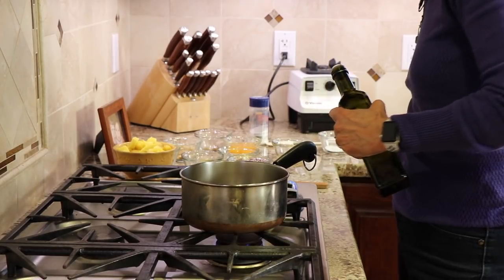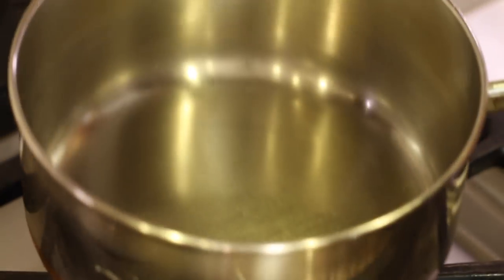How to Cook Salmon W/Mango Chutney & Walnut Crust | Rockin Robin Cooks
Love salmon? Try this with mango chutney finished with a walnut crust. So easy to make! Perfect for a weeknight dinner!

Great Kitchen Tools:

▶︎ Tortilla Warmer

▶︎ Cast Iron Grill Pan

▶︎ Double Grill Pan

▶︎ Cuisinart Ice Cream Maker

Salmon with Mango Chutney and Walnut Crust
Ingredients:
Mango Chutney
2 mangos, cut into cubes
½  cup red onion, finely diced
4 Tbsp. fresh ginger, minced
¼ tsp. Garam masala
¼ tsp. Ground cumin
4 Tbsp. brown sugar
1 Tbsp. apple cider vinegar
⅔  cup golden raisins
½ cup fresh orange juice
2 cloves garlic, minced
¼ tsp. Red pepper flakes, or more
1 tsp. Olive oil

Walnut Crust:
1 cup walnuts
1 organic lemon
2 - 3  tsp. Olive oil

1 ⅓  wild caught salmon, cut into ⅓ slices

Directions:
Place 1 tsp. Of olive oil into a saucepan over low heat. When the oil is hot, add the onion and ginger and saute for 2 minutes and then add the garlic and stir for 1 more minutes.

Add the orange juice, the mango, apple cider vinegar, brown sugar, raisins, ground cumin, garam masala, red pepper flakes, and a pinch of salt.  Increase the temperature to medium high and stir to combine while bringing this to a boil.

Once the chutney begins to boil reduce the heat a bit to a simmer and cook for 20 minutes stirring occasionally.

While the chutney is cooking, we will prepare the walnut crust. Place the walnuts in a food processor along with the zest from 1 lemon.  Process by pulsing the nuts. When they are a nice crumbly mixture stop and place them in a bowl. Add 2 to 3 tsp. Of olive oil and stir to combine. Set aside.

Prepare your baking dish by placing a thin coating of olive oil in it and rubbing the oil over the bottom of the pan. Lay the salmon filets, skin side down and season with salt.
Top with a generous scoop of mango chutney over the top of each salmon filet, spreading it out. Then place the walnut crust over the top of the chutney, pressing it in so that it sticks to the chutney.

Bake 400 degrees F. in the middle of the oven for  between 12 and 18 minutes depending on the thickness of the fish. The fish will be opaque when done. The cooking time will vary depending on how thick your filets are.

Rockin Robin
P.S. Please help me spread the word about my channel.